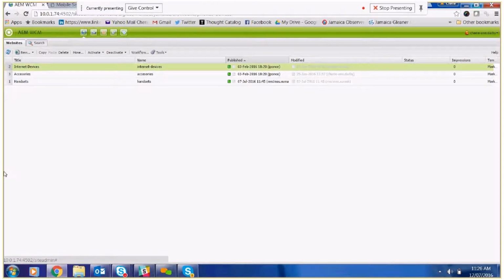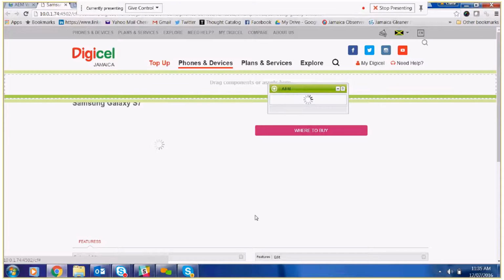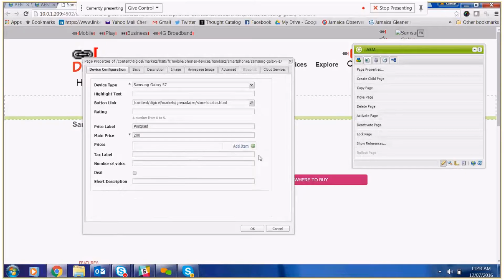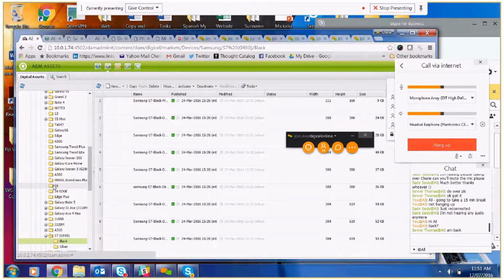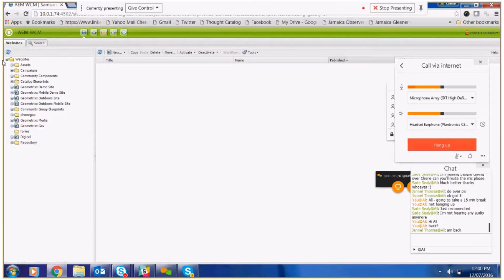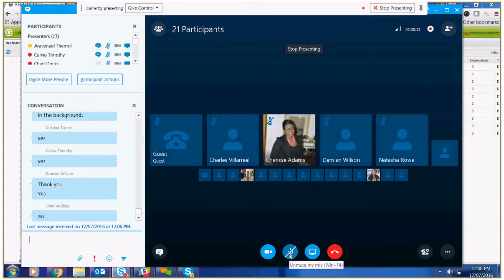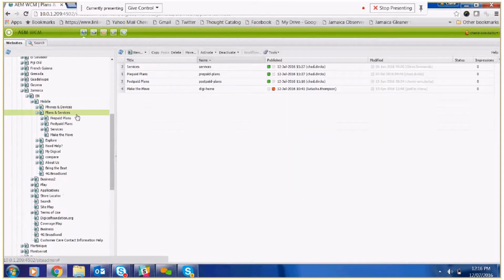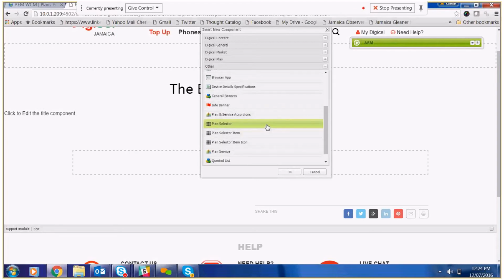AEM BASICS, July 12, 2016 11 25 53 AM